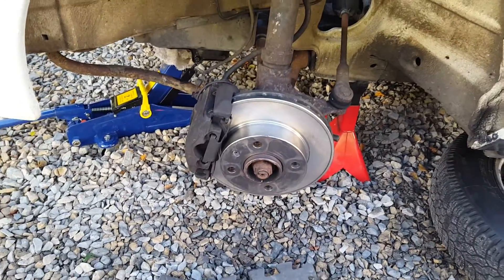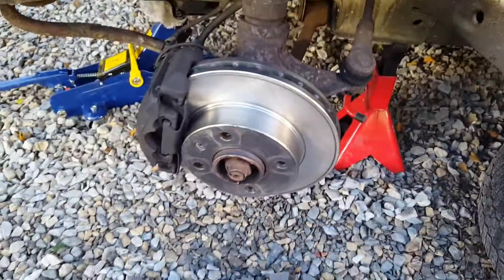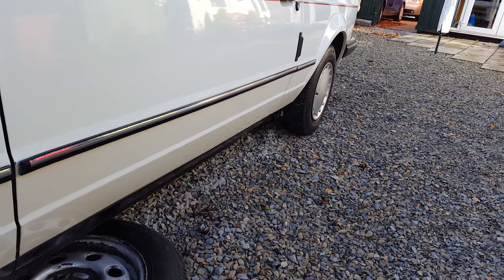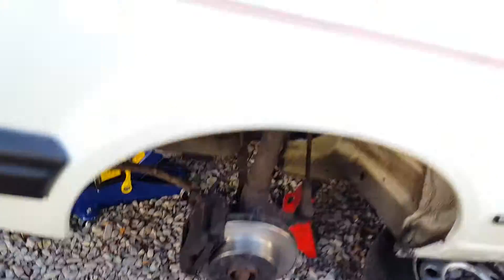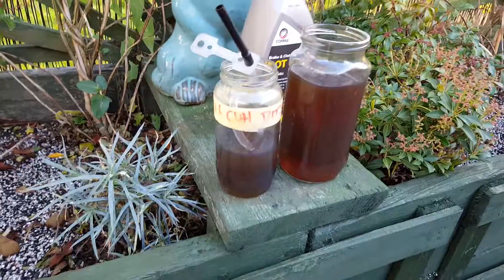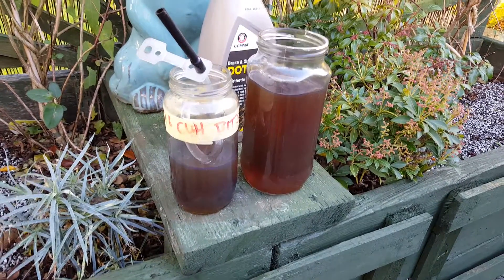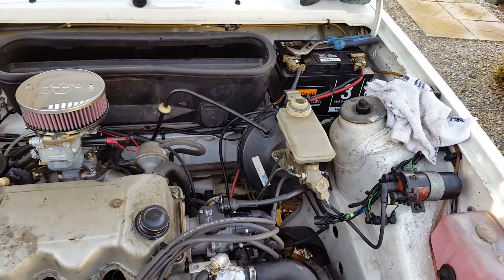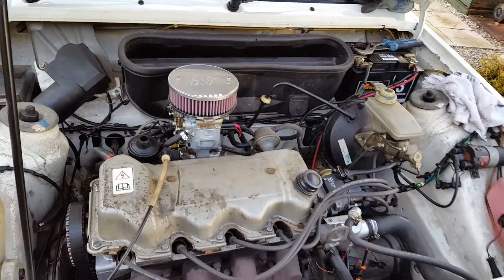Escort 1982 brakes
Brakes fitted system bled